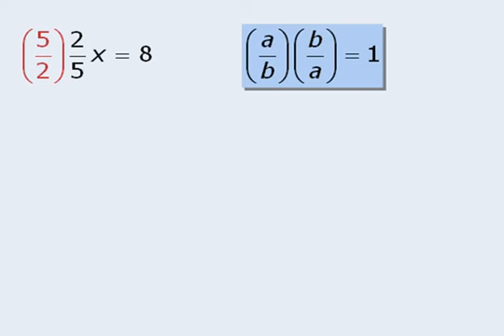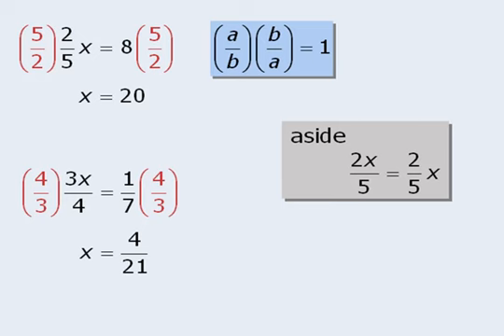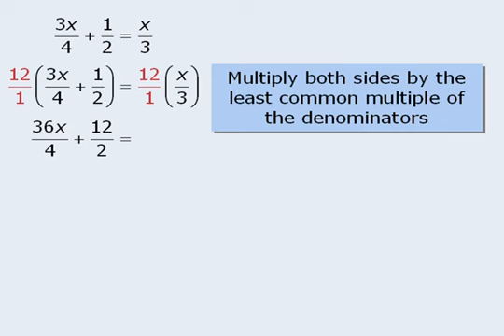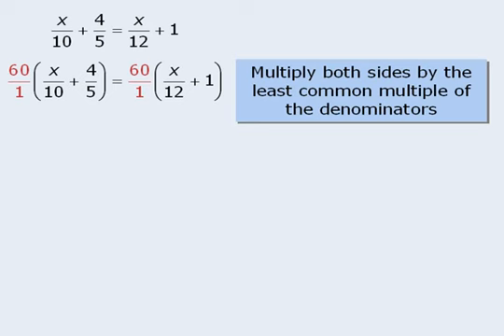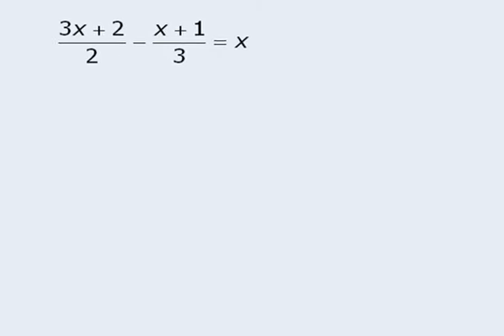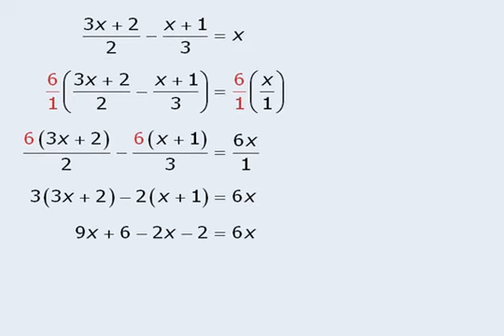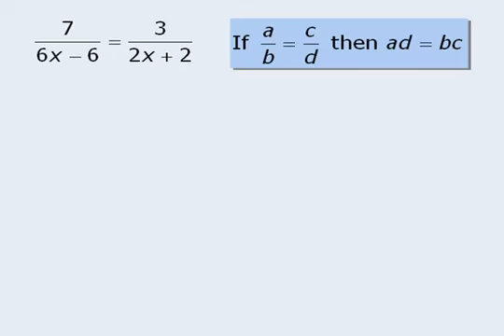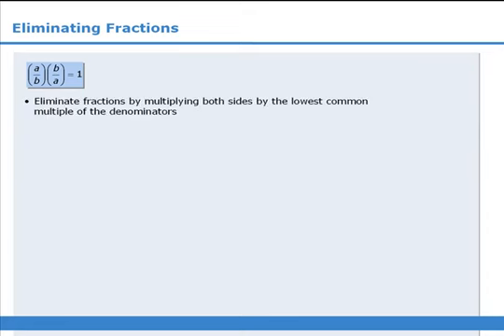GRE Eliminating Fractions